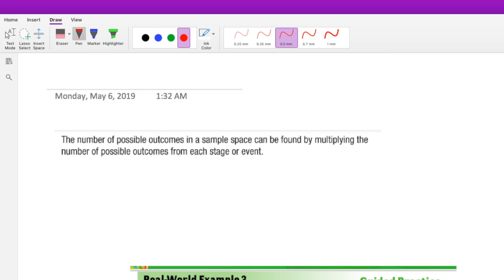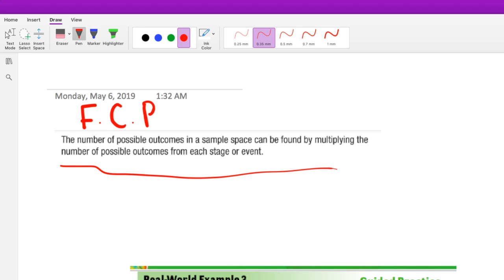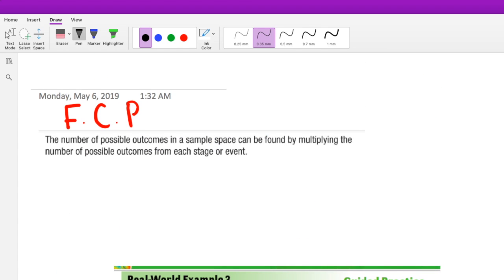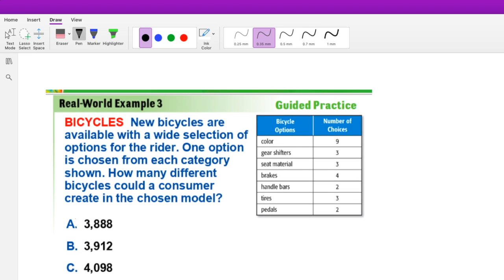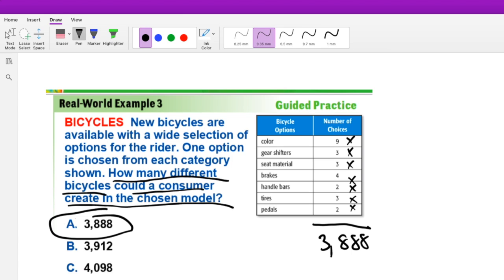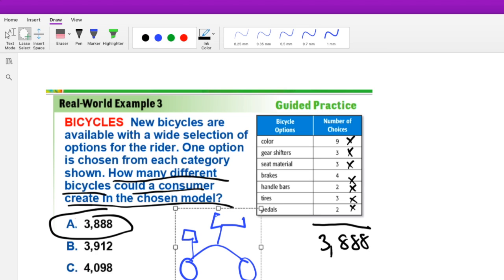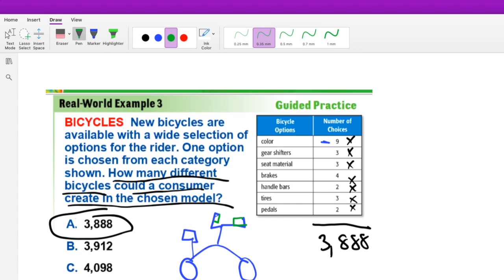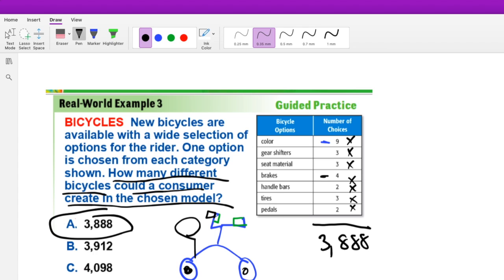Fundamental Counting Principle| The Mathaholics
This video goes over the fundamental counting principle. Instagram: @themathaholics